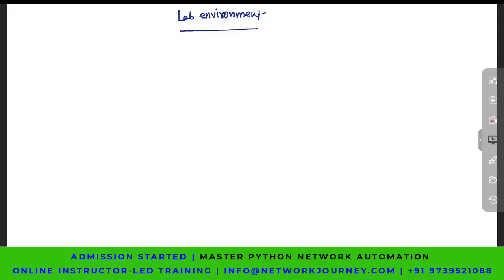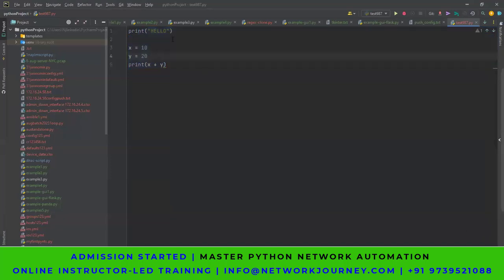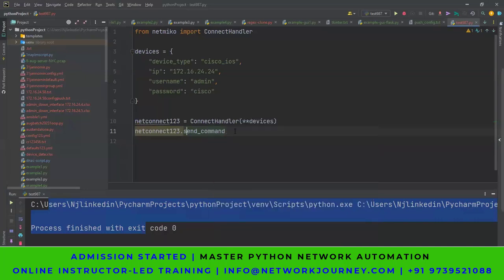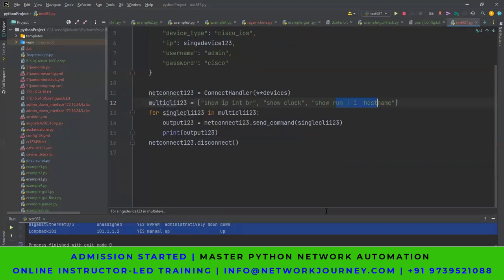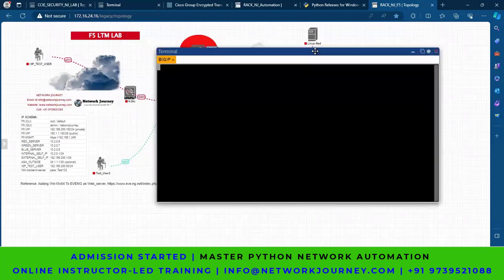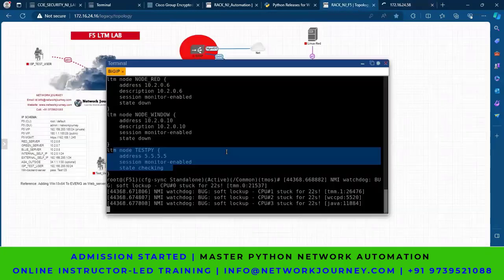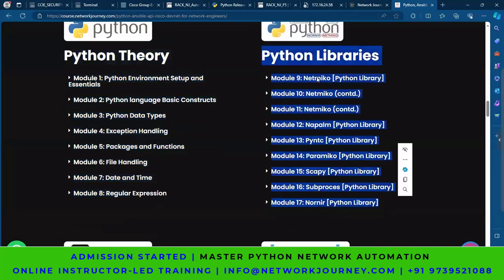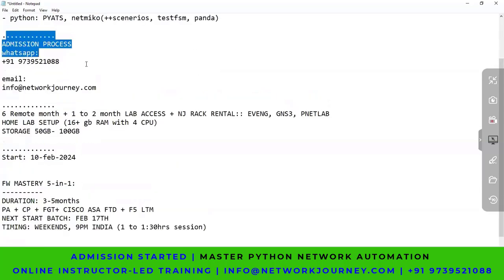#2 Master Network Automation | Python, Ansible, Rest-API, Cisco Devnet 200-901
Learn Master Network Automation Online Instructor-led Training.

♨️For admission: (Python, Ansible, API, PyATS, Cisco Devnet - Automation)

♨️This is our upcoming Online Instructor-led batch starting from 10-Feb--2024 @ 8:30 AM IST (Weekend)